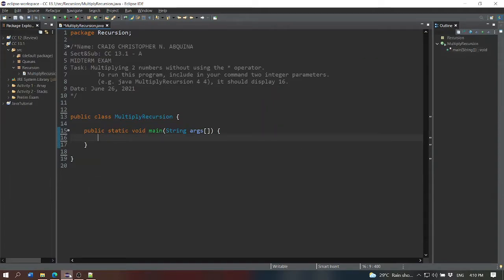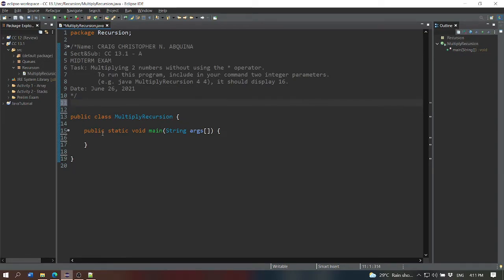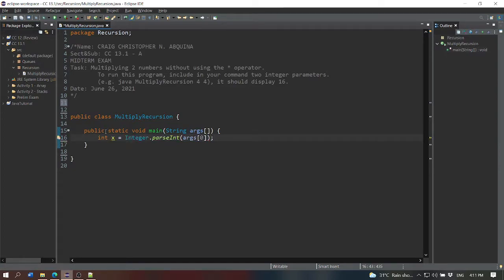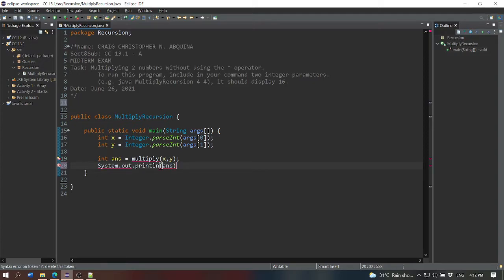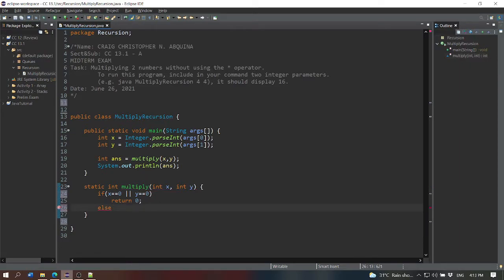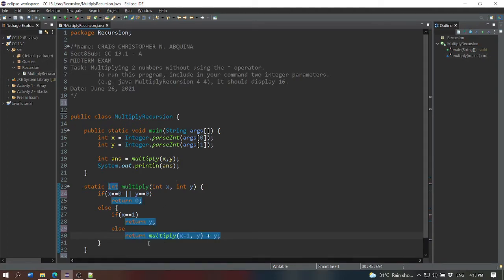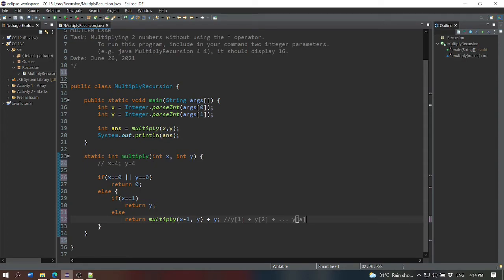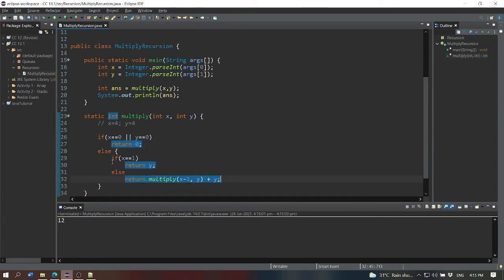Multiply Two Integers Using Recursion (Java)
CC 13.1 - Data Structures and Algorithms
Date: June 26, 2021
Topic: Recursion
[Midterm Exam]